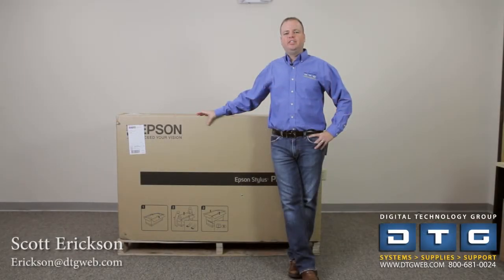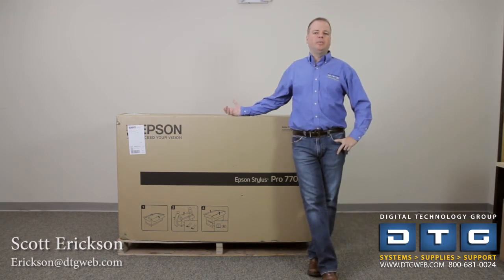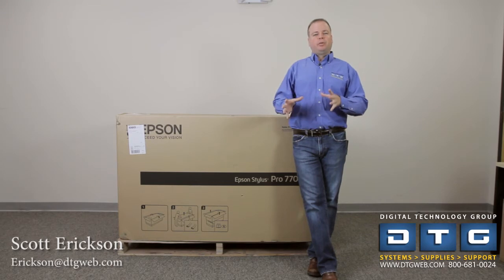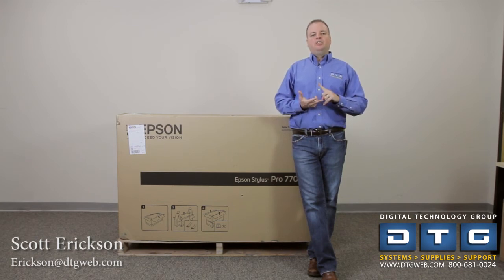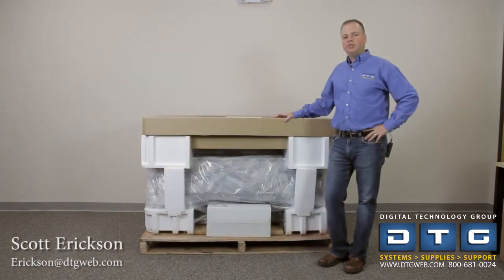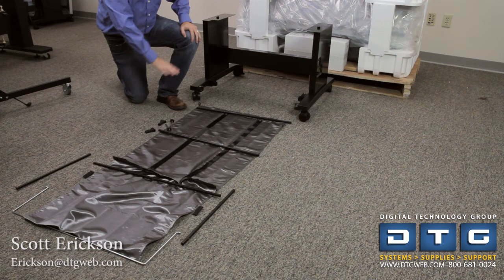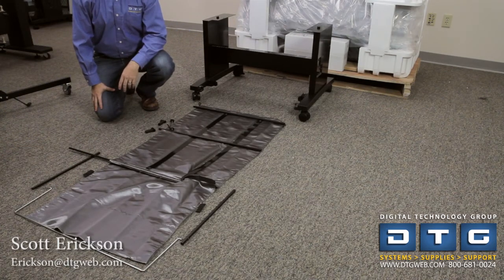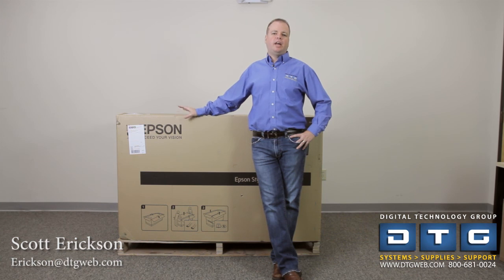Setup and installation of the Epson Stylus Pro 7700 part 1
In this video we introduce you to Epson's 700 series printers.  The printers are geared towards the CAD, GIS, and signage markets that need the fastest printers available.